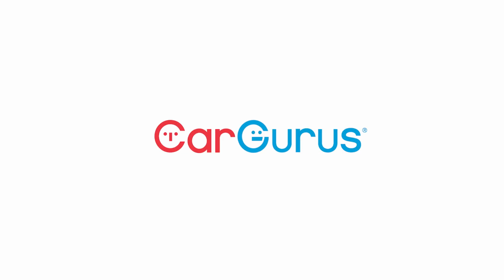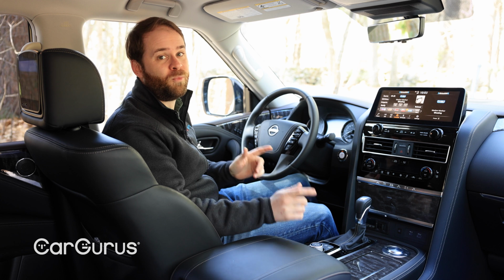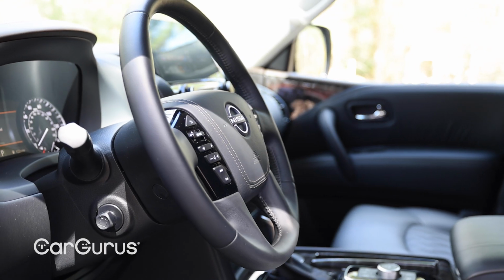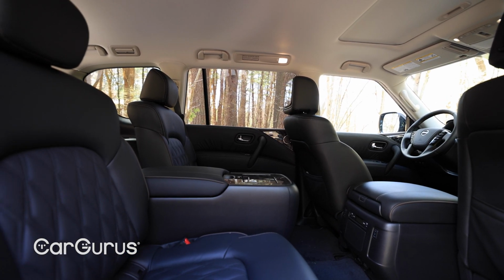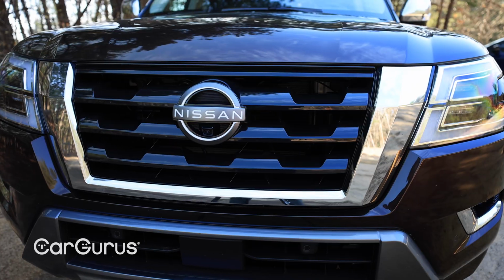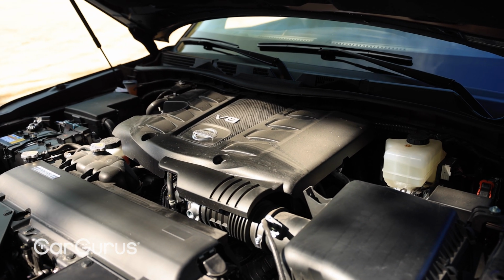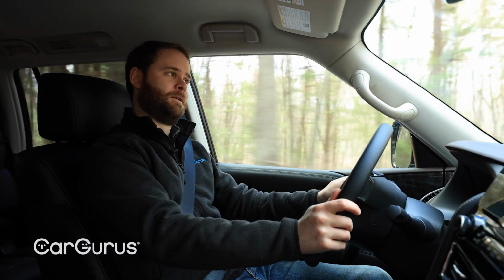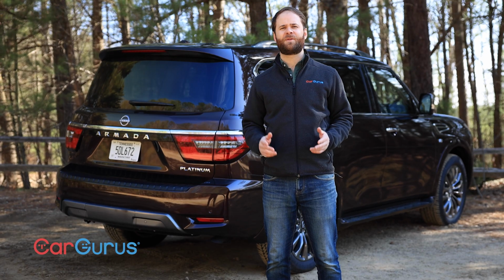2021 Nissan Armada Review: Now with modern technology | CarGurus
You won't sink this Armada anytime soon.

The Nissan Armada isn't a vehicle that changes quickly. Debuting in 2004, the Armada has had one redesign in 17 years, and essentially the same engine since the beginning. None of that stops it from being one of the most reliable towing vehicles on the planet.

For more information on the 2021 Nissan Armada, read our full review on CarGurus

Presenter: Matt Smith
Cinematography: Elliot Haney
Written review: Eileen Falkenberg-Hull

0:00 Introducing the Armada
1:08 Technology Overview
2:47 Interior Impressions
3:38 Rear Seat Experience
4:35 Third Row Seating and Cargo Space
5:21 Storytime with Matt
5:48 Exterior Styling
6:54 Driving Impressions
8:58 Advanced Safety Features
9:44 Pricing and the Competition